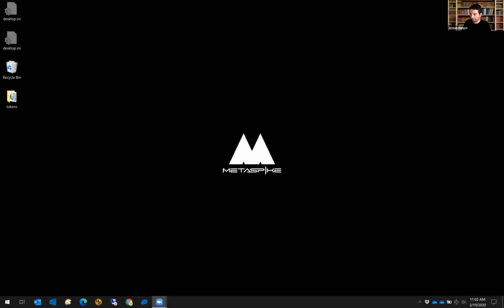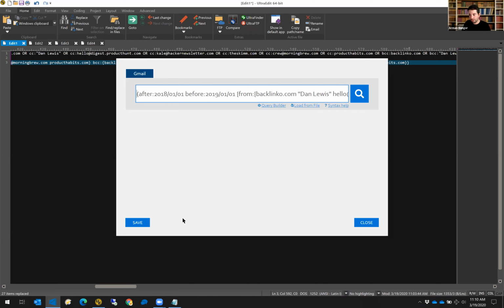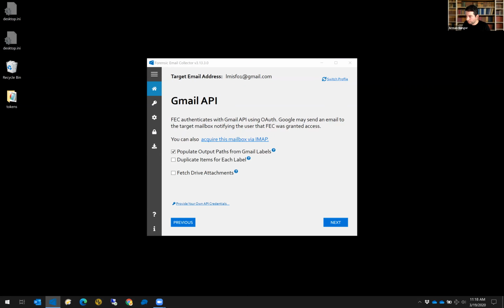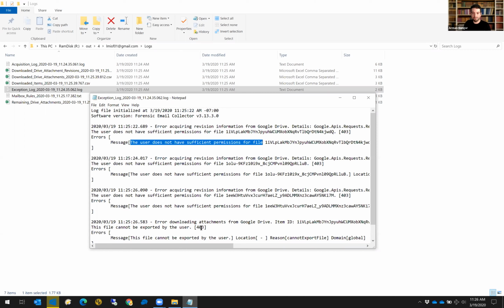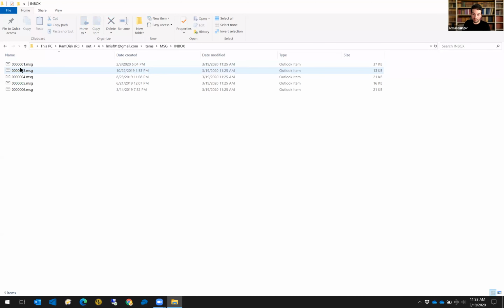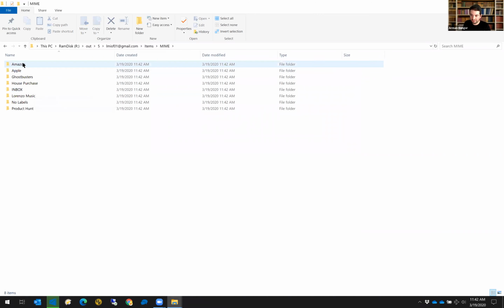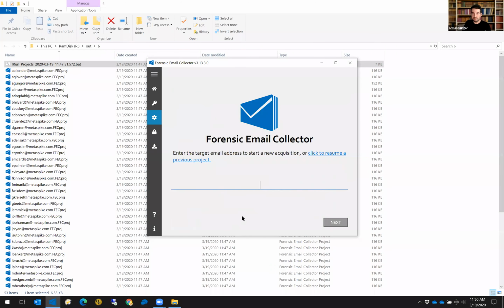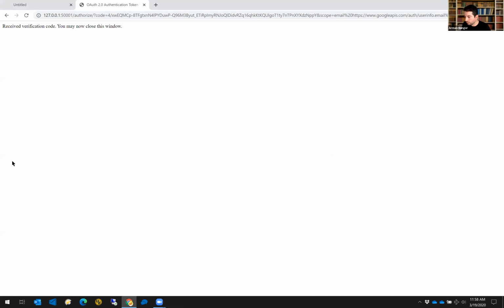Forensic Email Collector Deep Dive Webinar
A talk by Arman Gungor. Join us for a Deep Dive Webinar where we explore Forensic Email Collector's recent functionality in detail. This will be a 60-minute session where you will learn about:

* Using the Unified Query Builder
* Acquiring Google Drive attachments and revisions
* Packaging Drive attachments/revisions with their parent emails
* Setting up and running batch acquisition projects
* Creating in-place search queries from a list of terms and preparing search hit reports
* Q&A